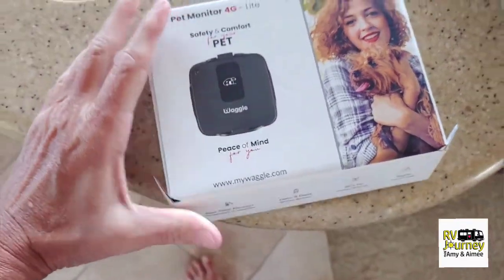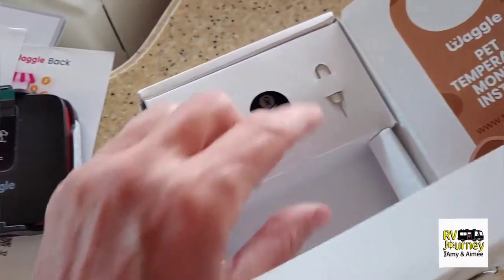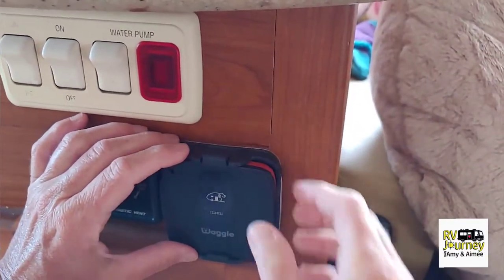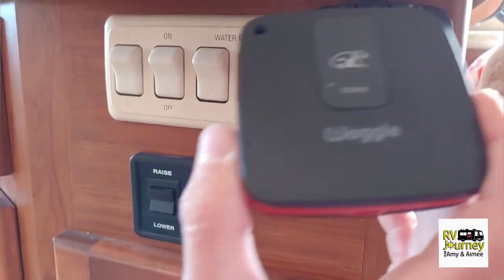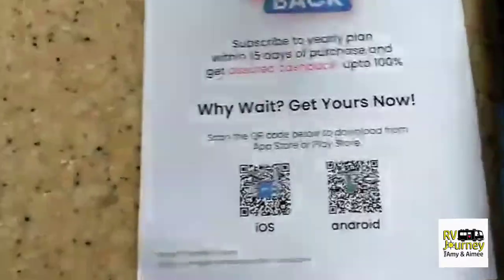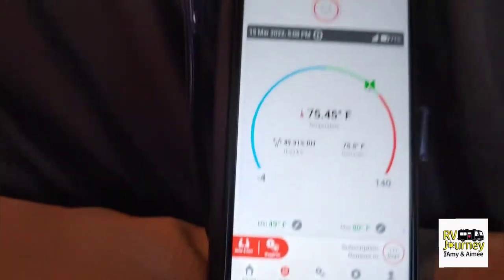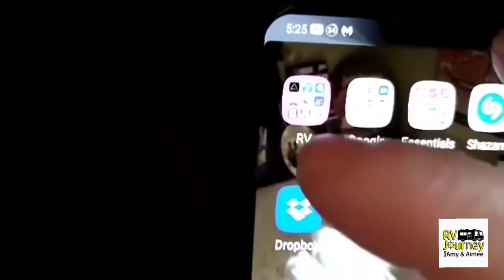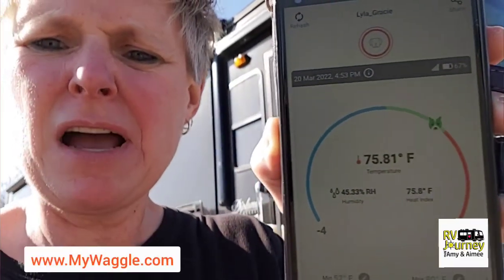051: How To WAGGLE for your pets' safety! Plus a Discount🤩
We open and install the WAGGLE pet monitoring system. Learn how to install the device and use their app. Also, a peek into a few other apps we use for RVing.

We found Waggle's Pet Monitor 4G/4G Lite easy to use & implement in our RV for monitoring our dog's temperature while we are away. (Also perfect for home or car use.) It is worth investing in it to keep your pet's environment safe.

(We use the 4G Lite)

We don't do these 'How To' vids very often but when we do they help lots of people🙂. Rest assured, it's still fun with our flair and you'll learn a teeny bit about other RV apps, too. Watch or pass the link along to someone you know who has pets. The Waggle brings much peace of mind for per owners!